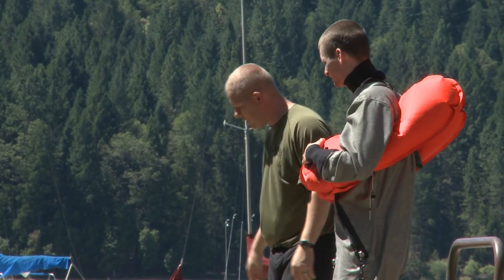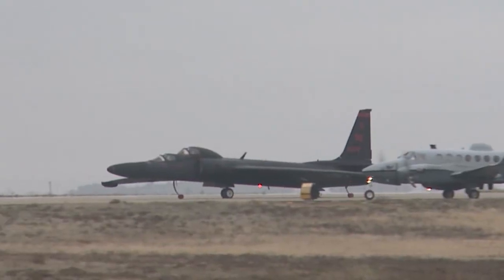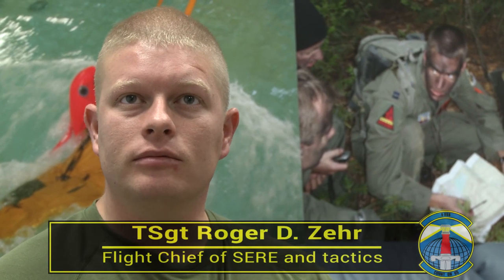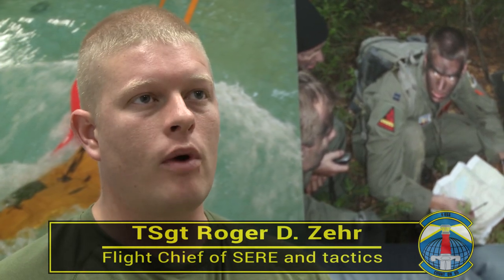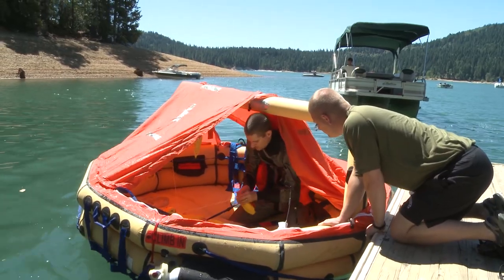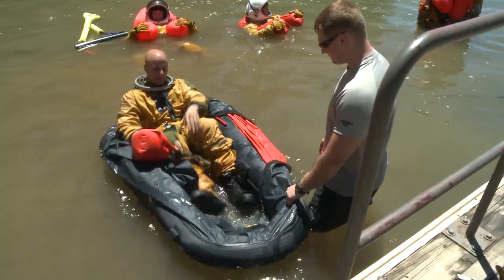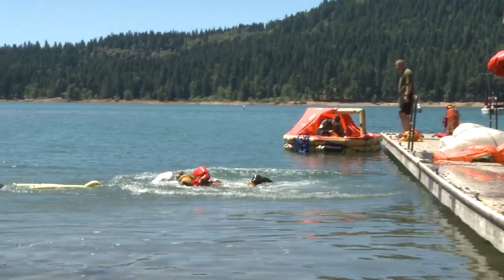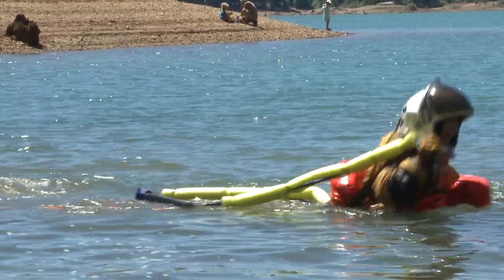SERE Water Training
All pilots are required to train for crash landings and water survival, but not all pilots need the same type of training. A1C Benjamin Bugenig joined SERE specialsts and a group of pilots just outside of Beale Air Froce Base to find out how specific that training can be.